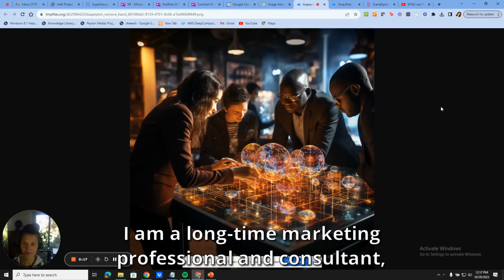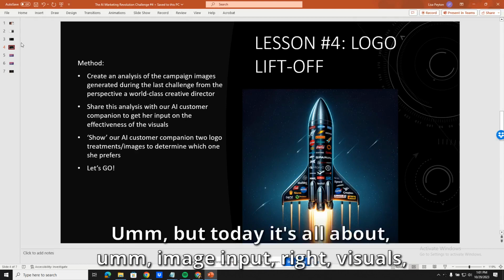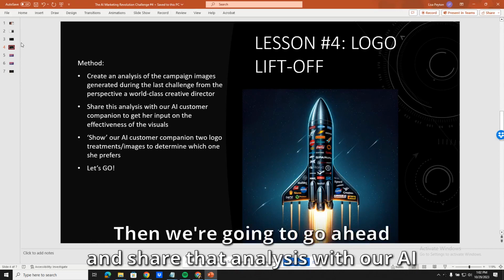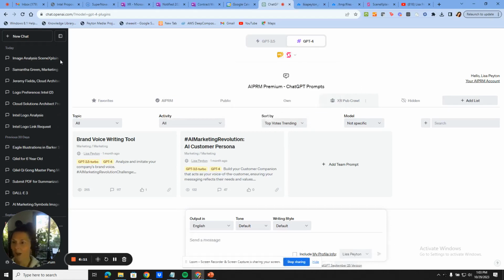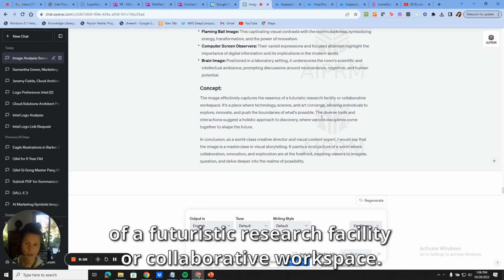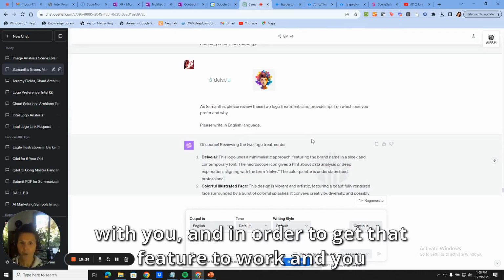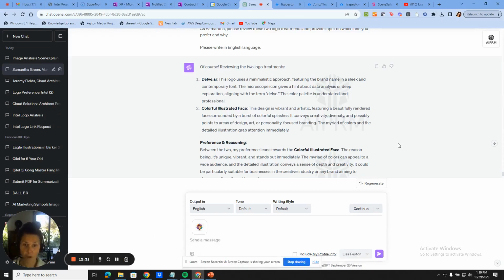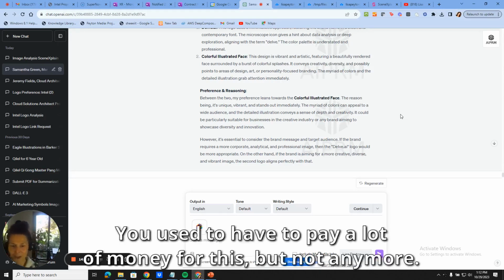The AI Marketing Revolution Challenge #4: Logo Lift-Off Elevate Your Brand with AI-Driven Selections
This challenge will show you how to get feedback from your AI customer companion on campaign and brand visuals. YES - we're going to have the AI machine provide an analysis on the images we generated during our last challenge. We're also going to analyze several logo treatments to determine which logos resonate the most with our customer.

While you can analyze ANY image, it becomes super fun when we start pressure testing our AI generated images with our voice-of-the-customer AI tool.

We're almost half-way through the series and I would LOVE your feedback.

Method:

- Create an analysis of the campaign images  generated during the last challenge from the perspective a world-class creative director

- Share this analysis with our AI customer companion to get her input on the effectiveness of the visuals

- ‘Show’ our AI customer companion two logo treatments/images to determine which one she prefers

Image Prompt Template for ChatGPT:

Acting as a world-class creative director and visual content expert, analyze the image at the link below describing the feel, style, tone, personality, detailed composition and concept: LINK OF  campaign IMAGE

Logo Prompt Template for ChatGPT:

Acting as a world-class creative director and branding expert, analyze the logo at the link below describing the brand feel, tone, personality, and overall composition and concept: LINK OF  LOGO IMAGE

The AI Marketing Revolution Challenge #3: The AI Artistry Face-Off

Additional AI Resources from me, Lisa Peyton:

Decoding Generative AI: A Marketer’s Guide to Text-Based and Visual AI Content